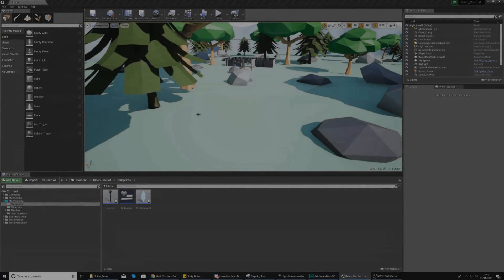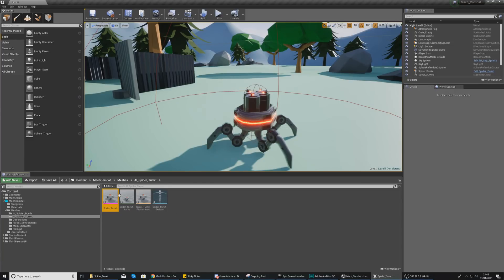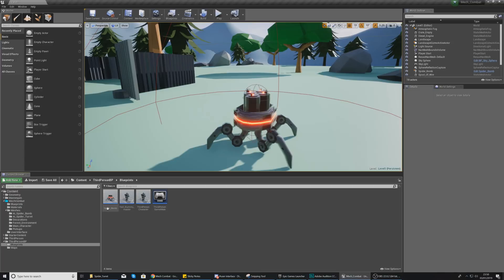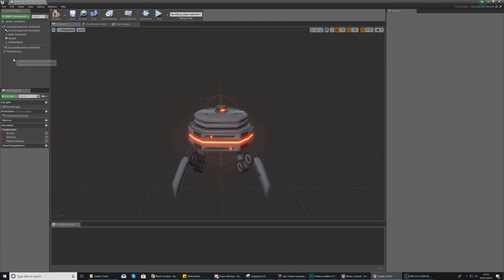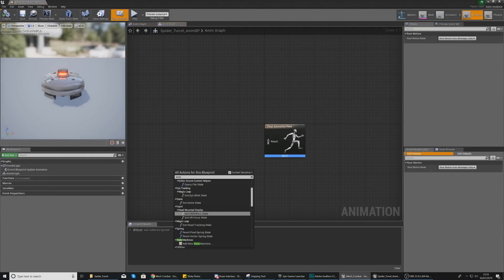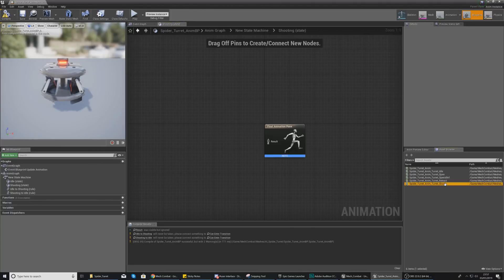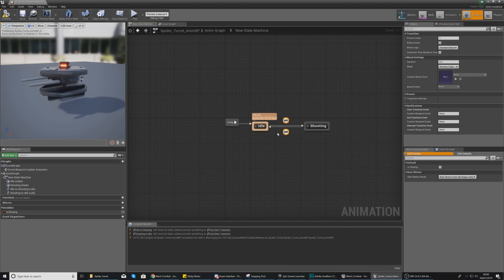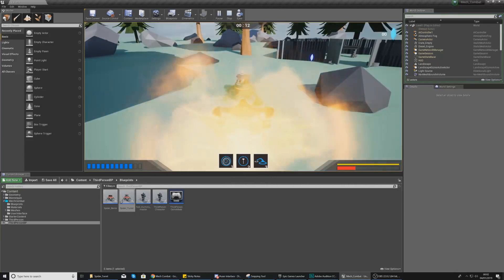Turret Bot body setup - #26 Creating A Mech Combat Game with Unreal Engine 4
In this video we take a look at how we can setup the body for our turret bot enemy. We setup the character blueprint, animation blueprint and import the assets for the model ready to attach to the spider's core.

Recommended Game Dev PC Build Under $1000 👇
► Cooler | Deepcool 400
► Memory | Corsair Vengeance LPX 16GB
► Storage | Samsung Evo 500GB SSD
► Storage | Western Digital 1TB Blue
► Graphics Card | EVGA 1060 SC 6GB
► Case | Corsair Carbide
► Power Supply | EVGA 650W 80+ Gold
► Motherboard | MSI x470 AM4